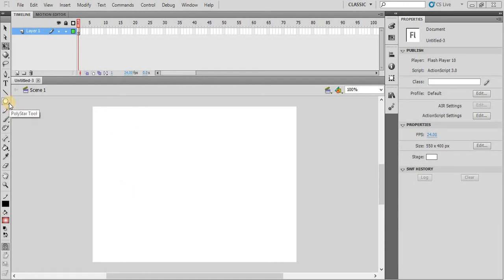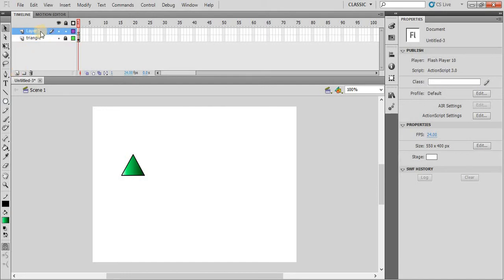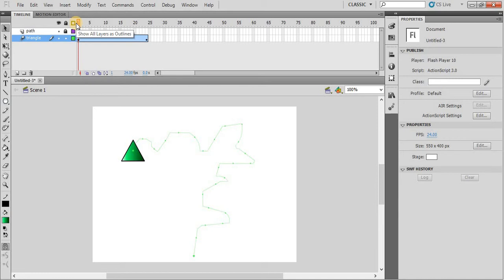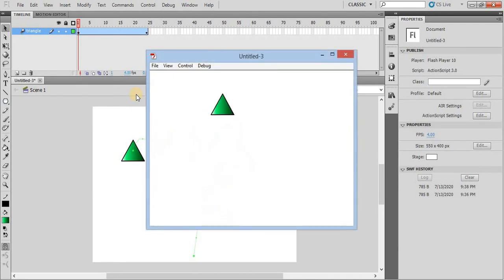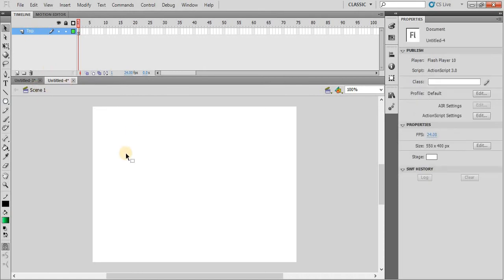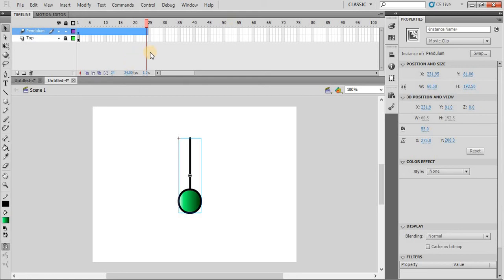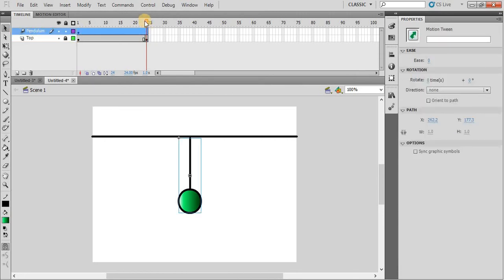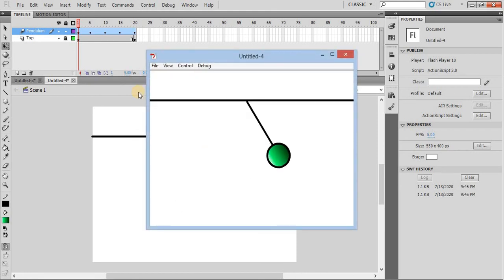Creating Pendulum and Object moving along the path in Adobe Flash CS5 - Tutorial 3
This video describes the motion of an object along the path and how to create the movement of the pendulum.